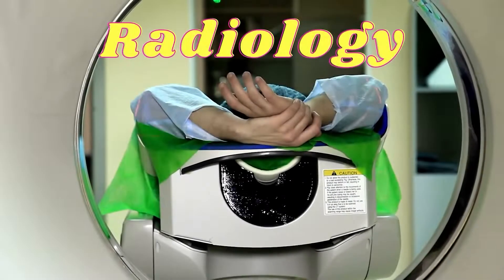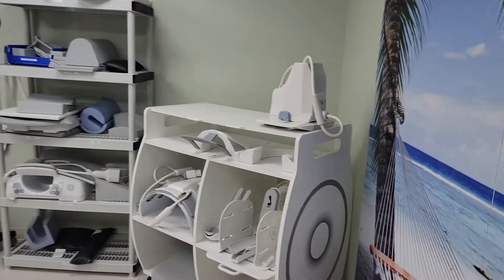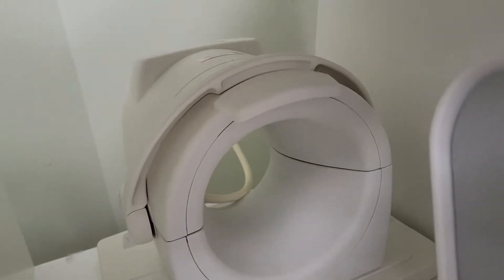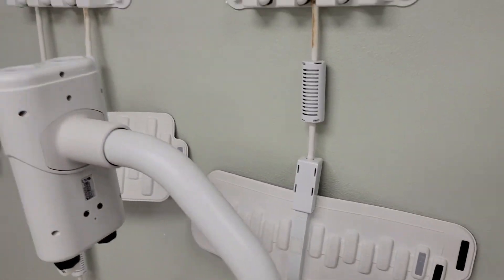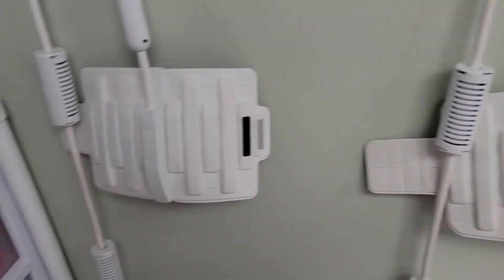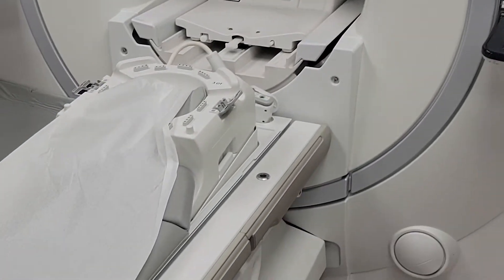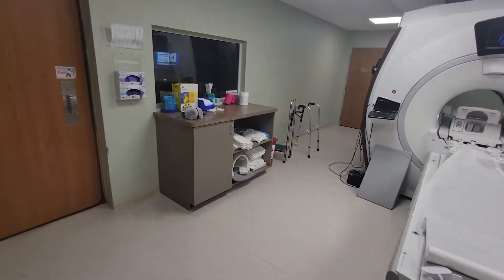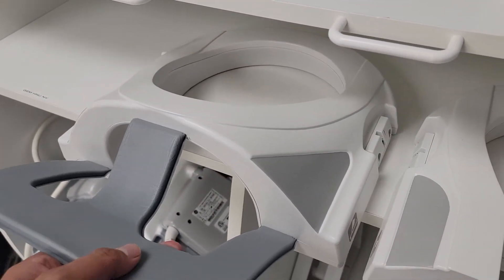MRI room Tour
Take a tour of a MRI room. This a GE 3T MRI machine. We take a look at the coils. Coils are used to take high definition pictures of different body parts.

Figs pants

Figs Top

Equipment
Cannon M50 Camera